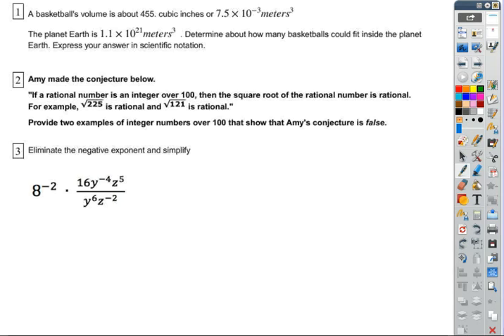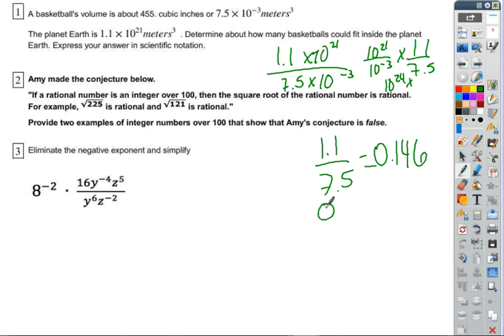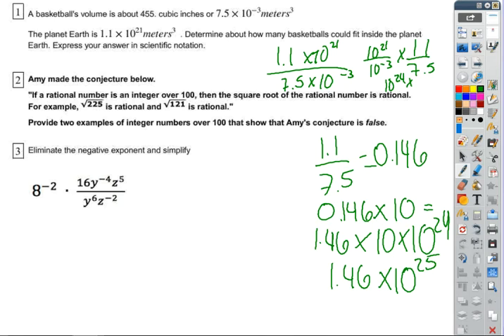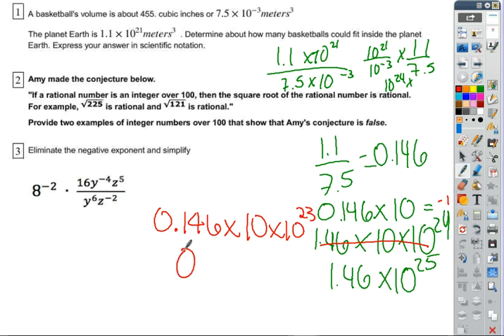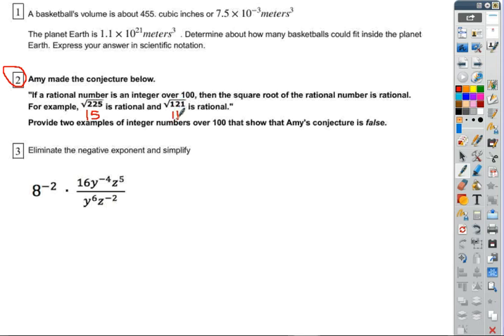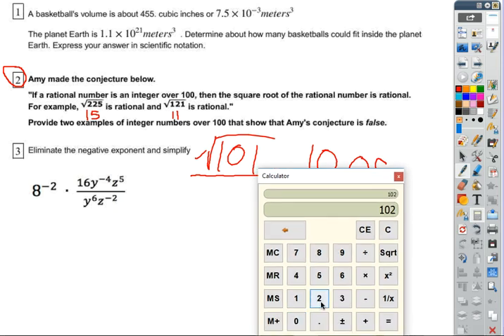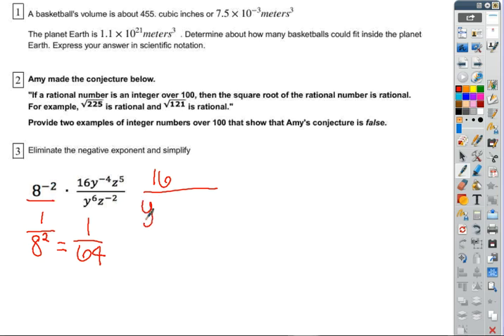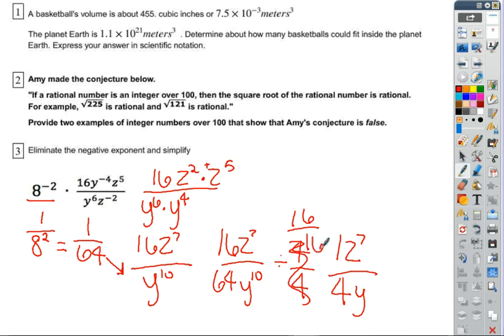Illuminate ER #1-3 rules of exponents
Mixed standards review  Illuminate ER #1-3 rules of exponents